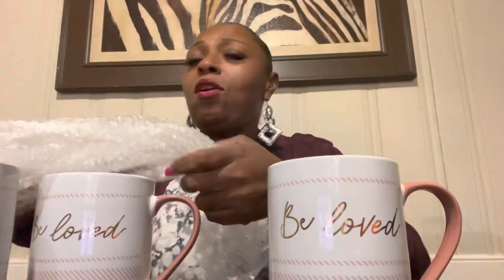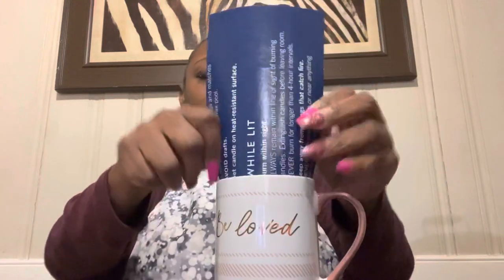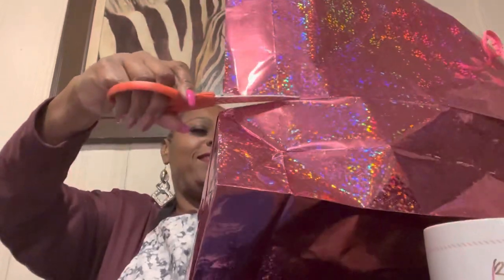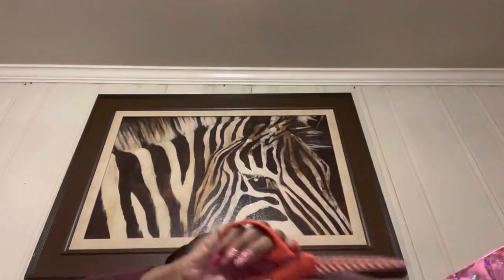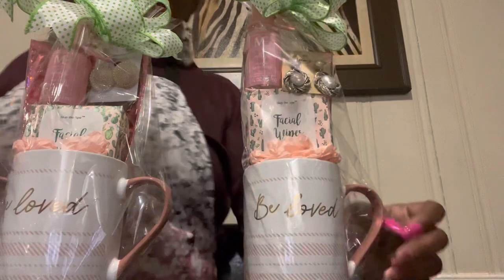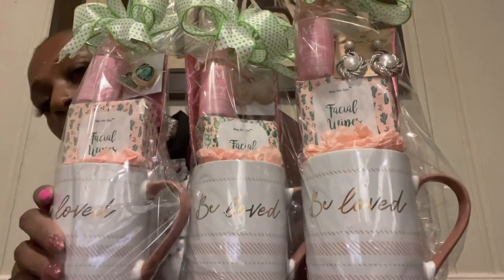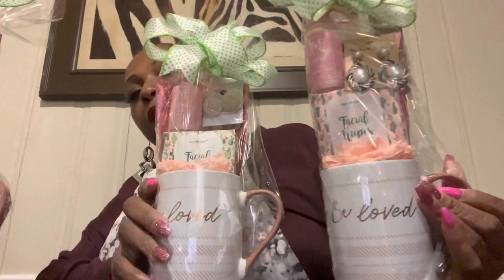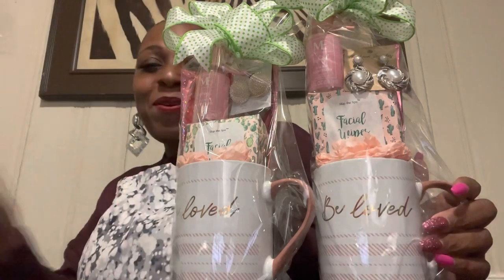The Cutest, Most Inexpensive Holiday Gift Mug Ideas